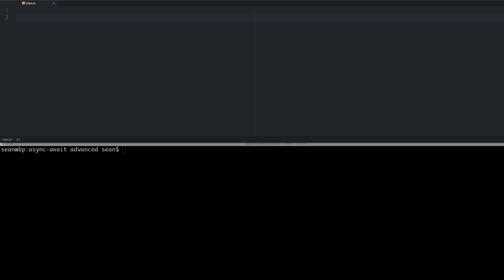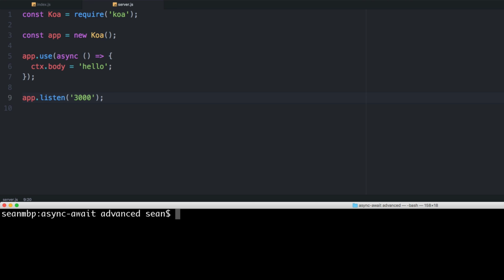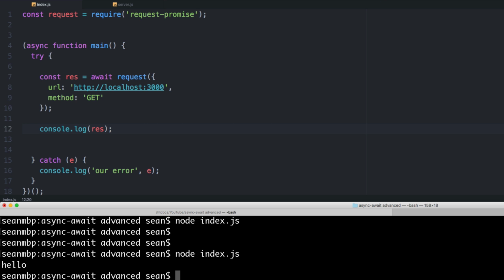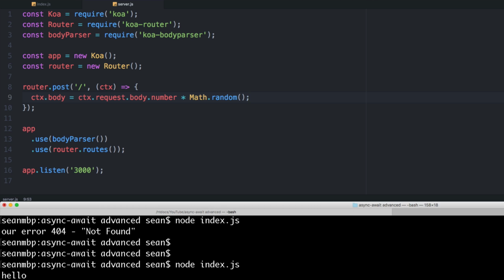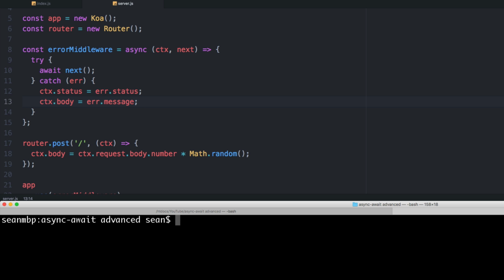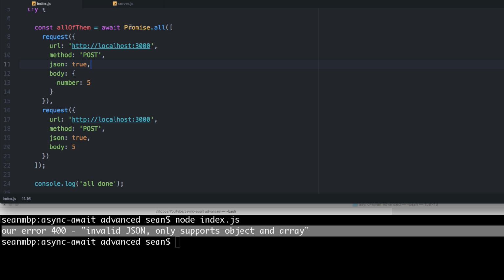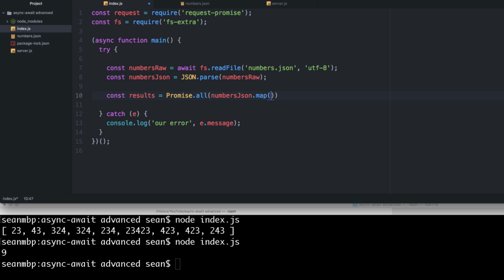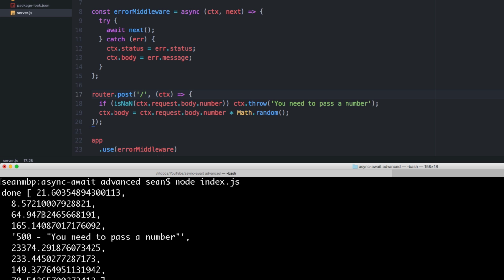Javascript Async Await with Loops, Error Handling, Promise.All and Koa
Today we look at a more complex async-await case with loops. We use a common Promise.all.map technique and we look at how to properly handle errors.

We also build a little koa server to assist in passing errors through, and also how to handle errors in Koa's middleware